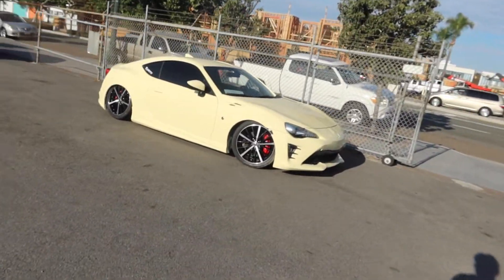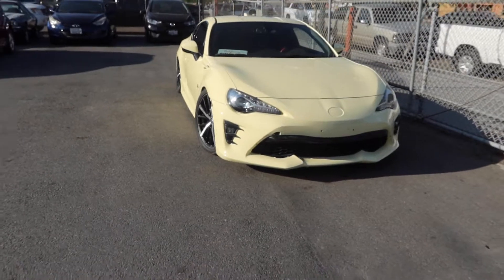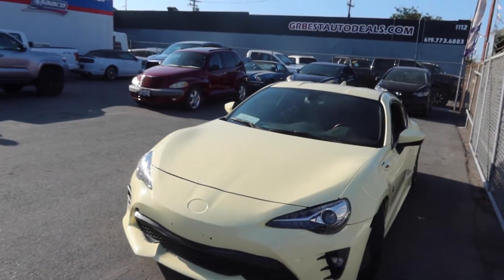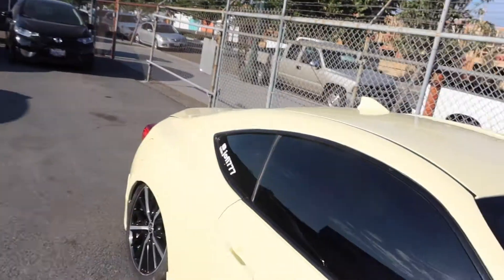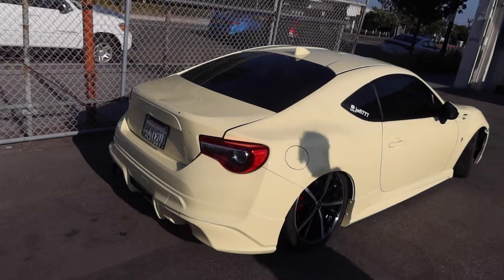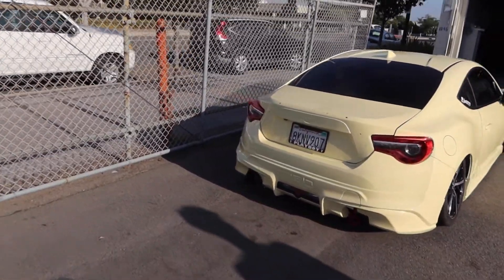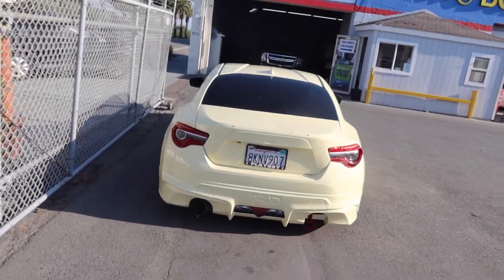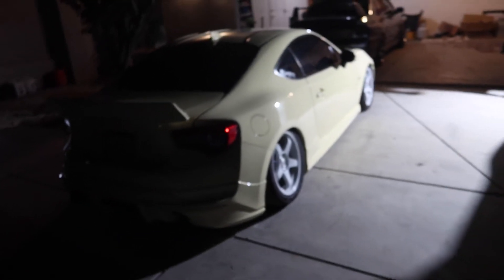Maaco Painted my Car!!! (It looks so good!)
Hey guys, today we got the gt86 painted! I finally was able to fix some dents and holes that bothered me on the car and I also got all the imperfections from the factory paint fixed. We decided to change the color just to get a new feel for the car and also create more content for you guys. We also finally fully installed the rocket bunny v2 wing on it and also I put on these temporary wheels my friend let me borrow.